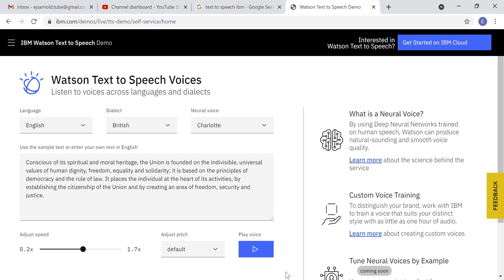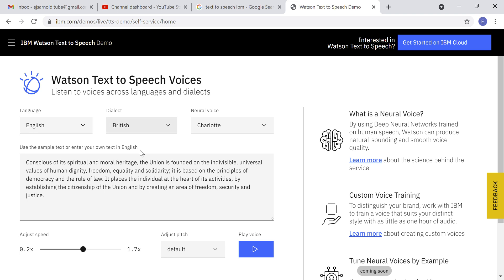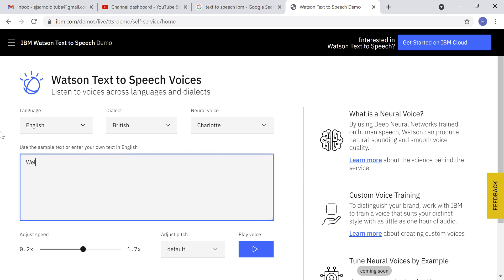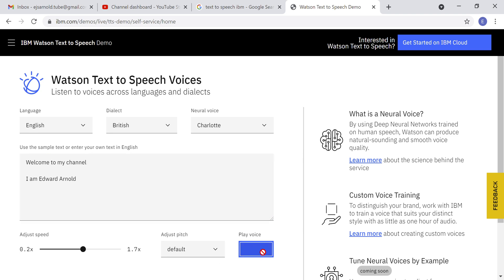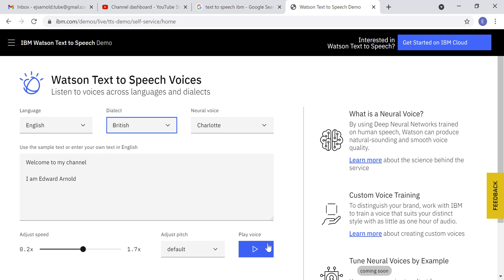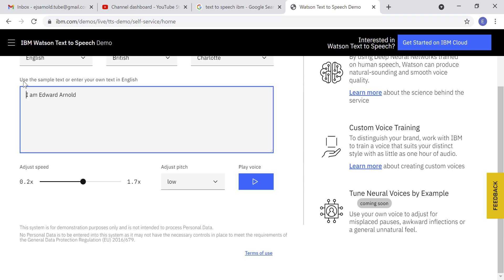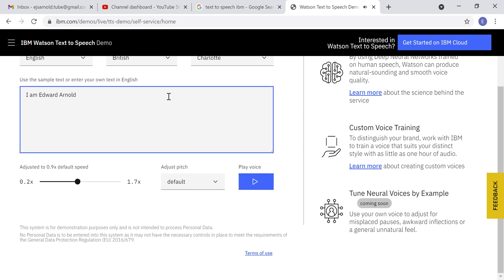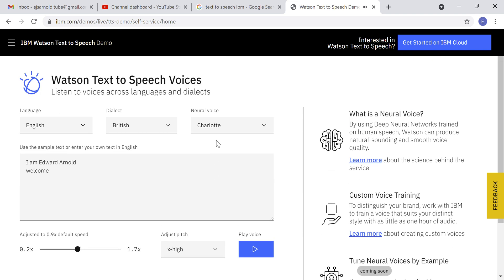Text to Speech online for Youtube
In this video, I will show you how to use free text to speech software for making youtube videos. Having a great voice-over helps easily communicate what your video is about. If you currently have challenges doing voice-over because of not having the proper equipment or because English is not your primary language then this video is perfect for you.

In this video, I will go over the IBM Watson and show you how to turn text into speech using this. You can easily use text to speech for making your own youtube videos.